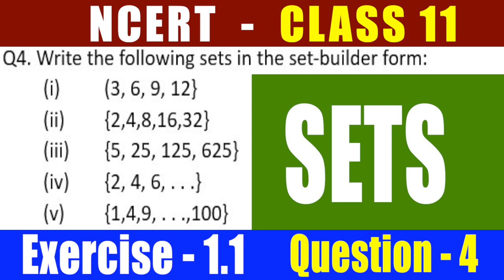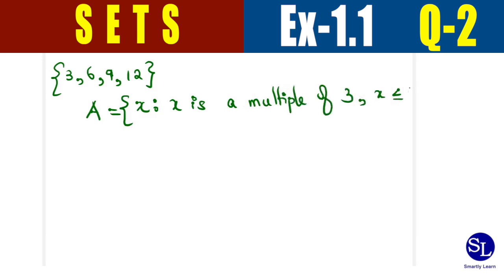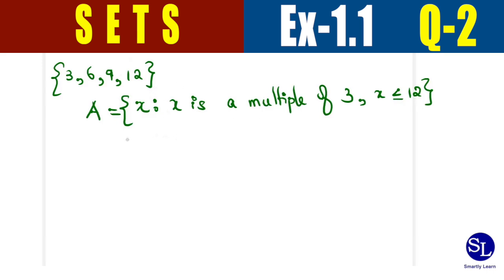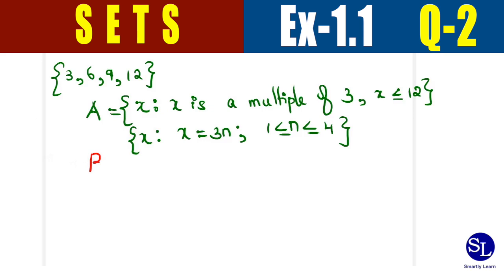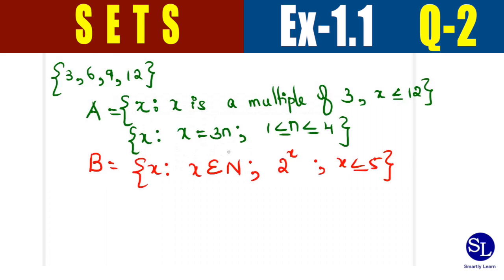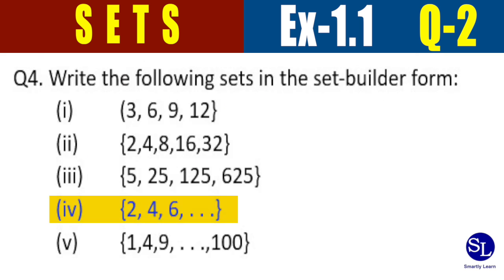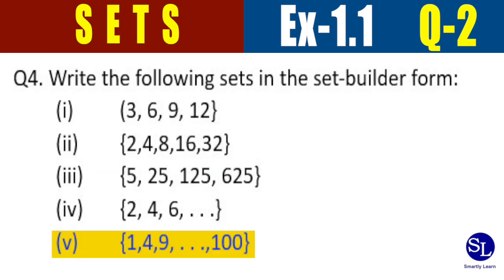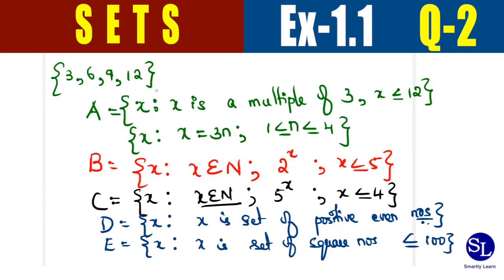Class 11 Sets Ex 1.1 Q4 — How to Write Sets in Set-Builder Form Step by Step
NCERT Class 11 Ex- 1.1 Q4 Write the following sets in the set-builder form :
(ii) {2,4,8,16,32}
(iii) {5, 25, 125, 625}
(iv) {2, 4, 6, . . .}